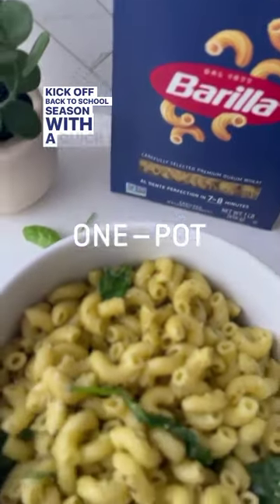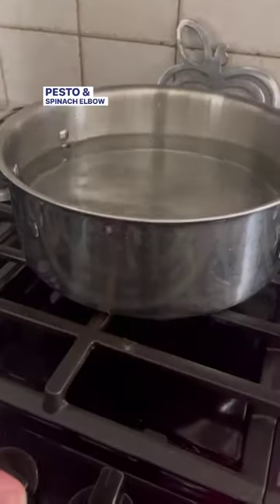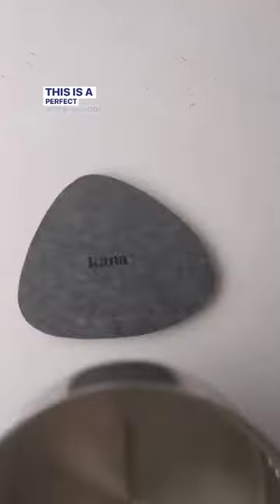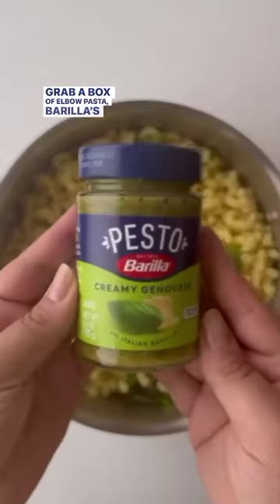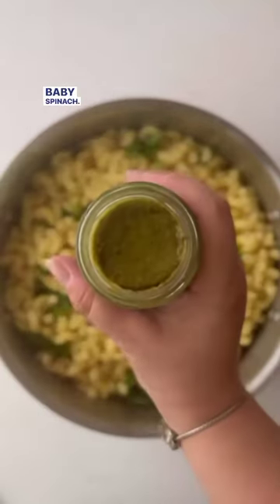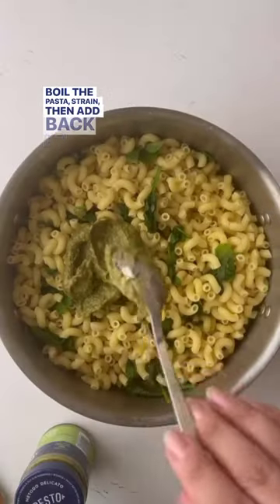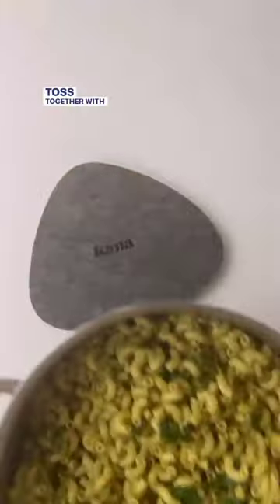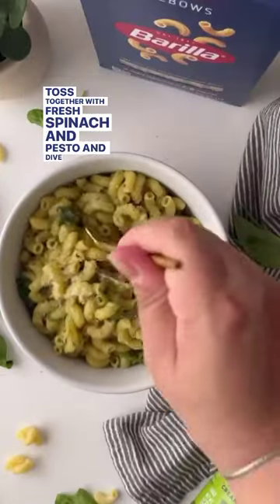After-school meal time with Barilla!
This week's OnePotMonday from @nomaste.hungry is the perfect way to feed hungry bellies after a long day of feeding the brain! With school back in session, easy meals are a must. Just top Barilla Elbow pasta with our Creamy Genovese Pesto and some baby spinach. This is soon to become an after-school favorite.